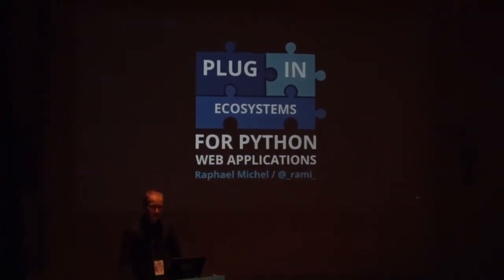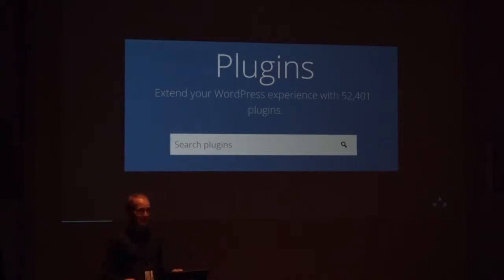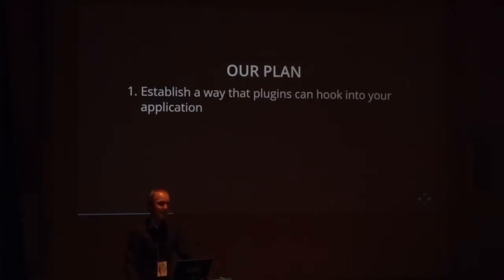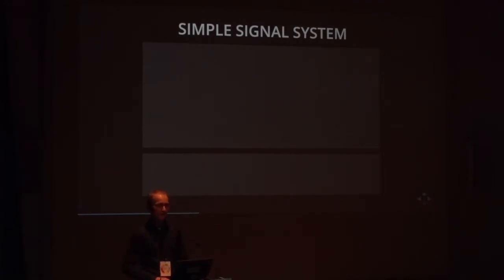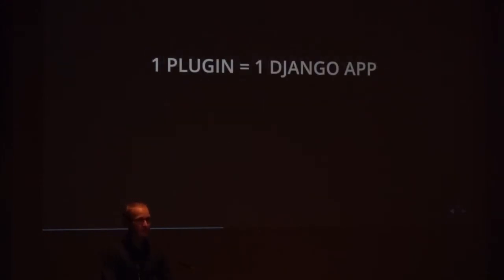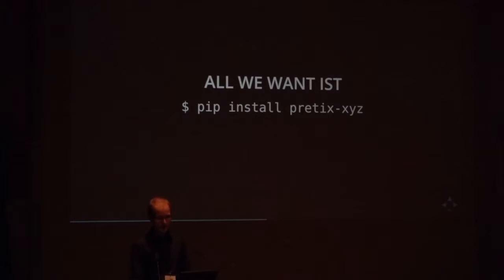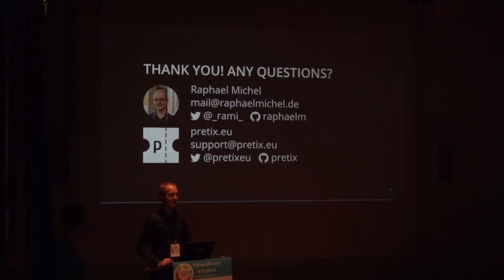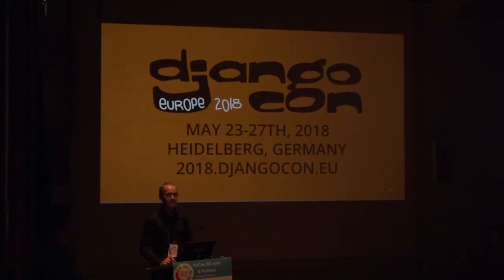PyCon.DE 2017 Raphael Michel - Plugin ecosystems for Python web-applications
Raphael Michel (@rami)

I‘m a software developer working with the web for more than ten years and with Python and Django for over four years. I work as a freelancer and maintain multiple open source projects. The most notable Django-based one is pretix, a full-featured and free conference ticketing software.

Abstract

The power of some popular web applications like WordPress comes from a flexible plugin system. This talk will show how to implement such plugin architectures for Python web applications including real-world examples. I'll give examples with Django, but the important bits aren't Django-specific.
Description

It is probably common sense by now that modular architectures win over monolithic architectures in a number of ways. Django gives us reusable apps, but just because they are reusable doesn’t mean they automatically integrate nicely with each other and a Python programmer is still required to glue them together. In this talk I will show how to build a rich Django application that provides a well-defined plugin API. The API will allow plugins to seamlessly integrate with the main application. The talk will show various patterns around URL routing, Django‘s signal system and the use of setuptools to provide auto-detection of installed plugins. Installing a plugin should not be much more complicated than a simple pip install.

Django is only used as an example, most parts could be easily transferred to other web frameworks as well. The explained architecture has been in use for some years in the pretix open source project and made it possible to us to grow a rich plugin ecosystem.